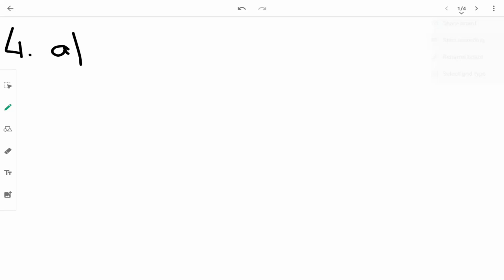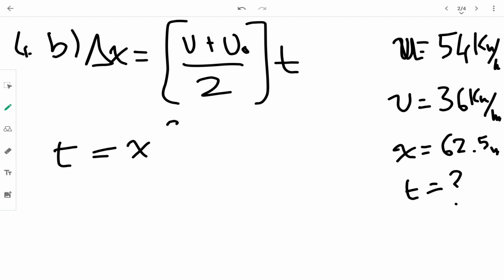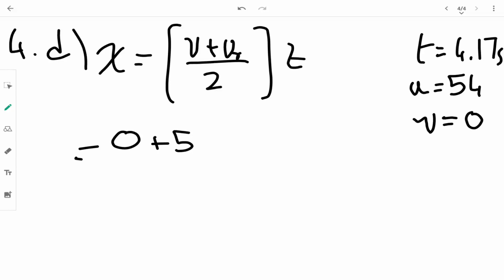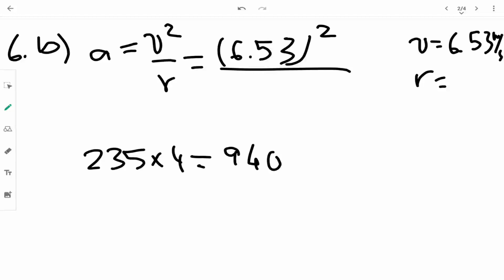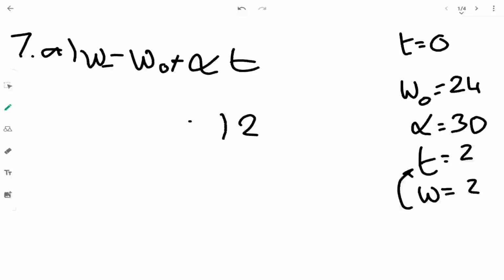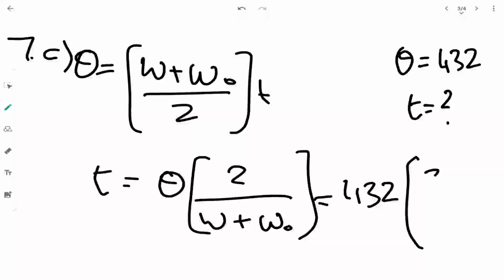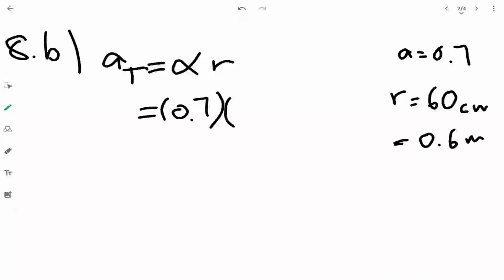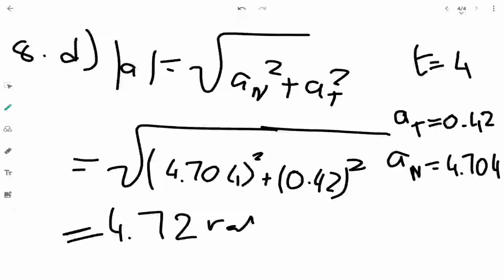Physics Kinematics Part 2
Question4 00:00-4:52
Question6 4:53-8:15
Question7 8:16-11:39
Question8 11:40-15:53